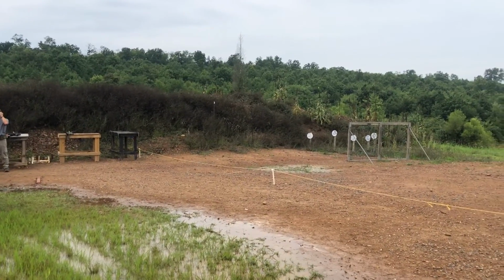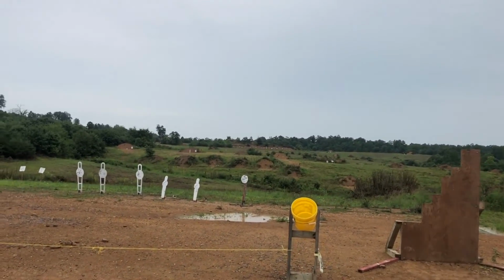Peacemaker National Training Center - Kahles 2-Gun Match - August 2020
This was my second go at PNTC and 3rd every two-gun match. It was another awesome experience and a great change from 3-Gun with a wonderful atmosphere of shooters. The slug carbine is mint. The work between your rifle & pistol and/or pistol & rifle was nice! Shots were point blank to almost 500 yards! PNTC put on yet another nice match. I'll be back! I came in first for my division (Open) & 2nd overall with 154 registered shooters attending.
Pistol: Atlas Gunworks - Erebus (9mm pistol) a dream to shoot!
Rifle: F-1 Firearms - Skeletonized AR15 (best rifle ever)!
Optics: Atibal Optics - Best in the game for the price and warranty ("X" 1-10x FFP)
Glasses: Hunters HD Gold - Oakley frames (best lenses hands down!)